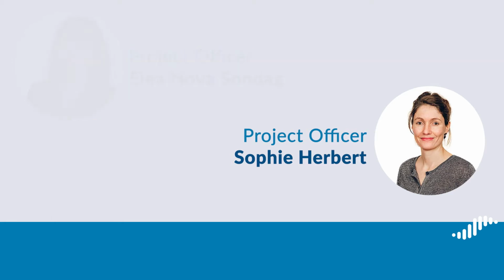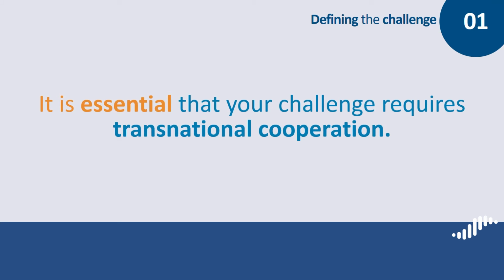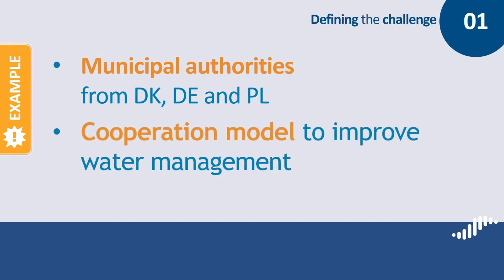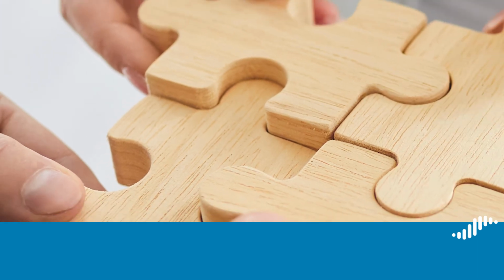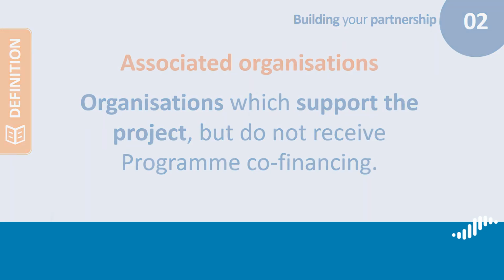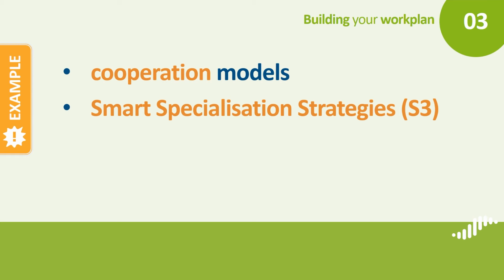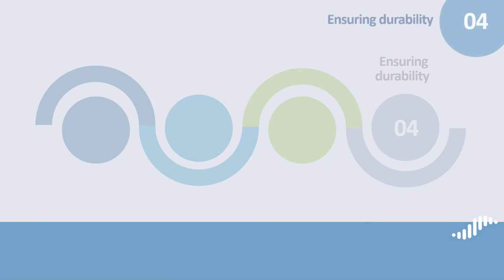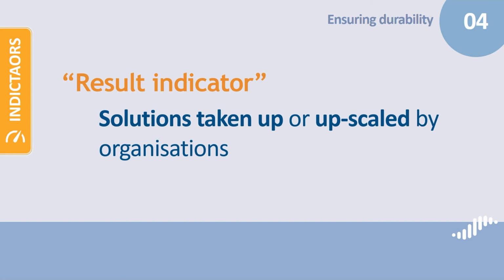Video Tutorial: Small projects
This tutorial will help applicants to develop a good quality application for small projects. It provides tips on:
- defining your challenge
- building your partnership
- building your workplan (in one work package)
- ensuring durability